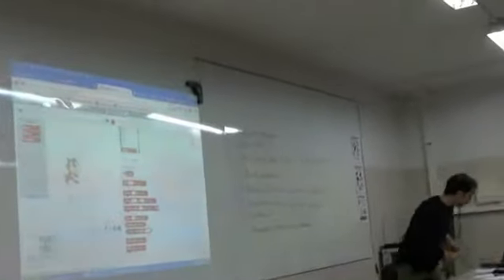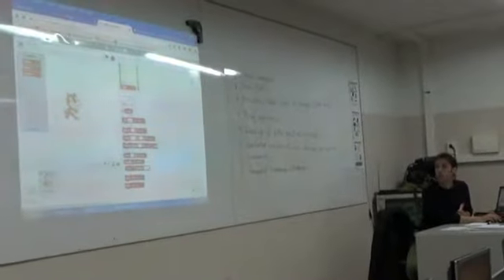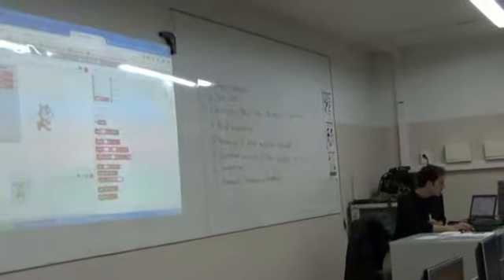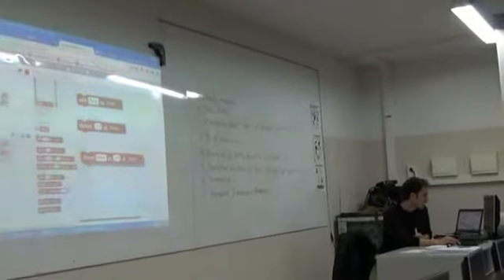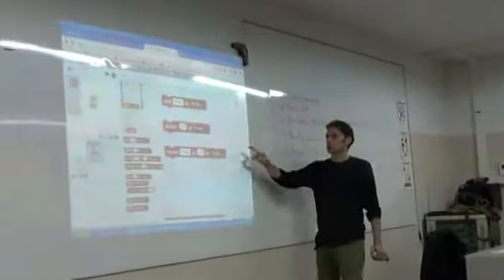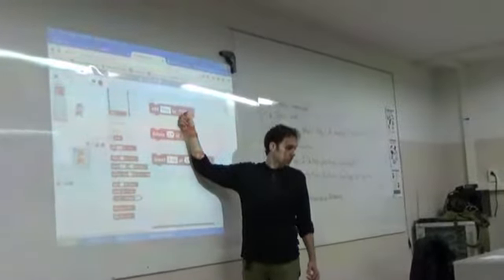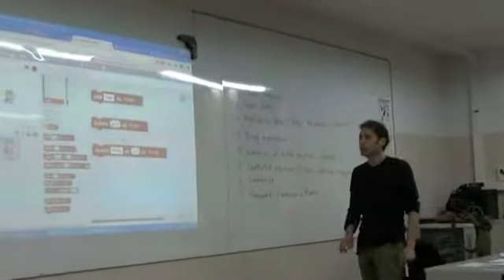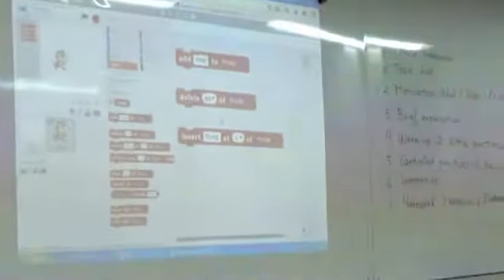Lesson plan video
Lesson plan of Romà Mendoza (Programming subject - The List of data)